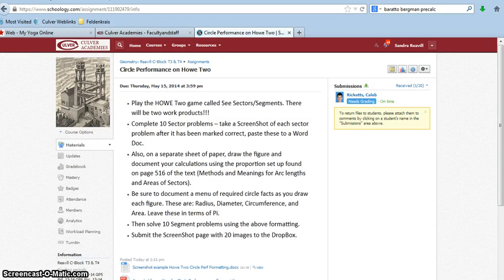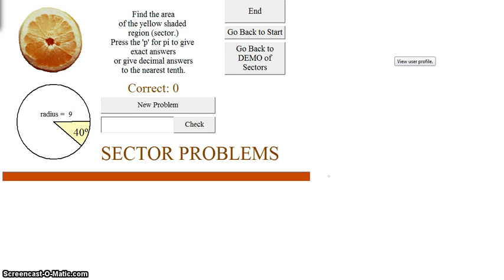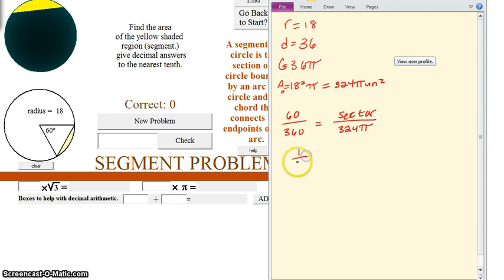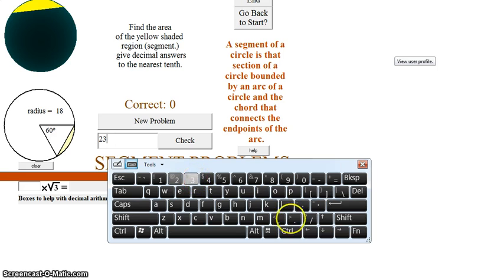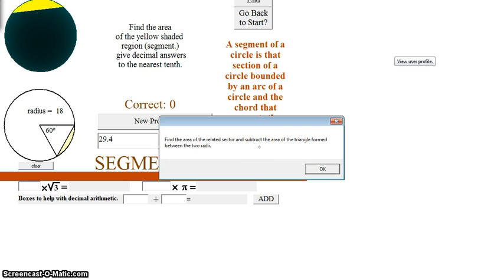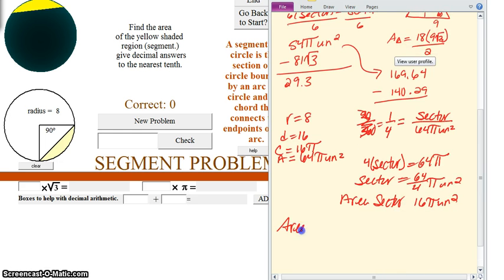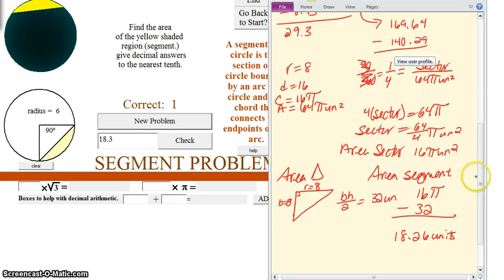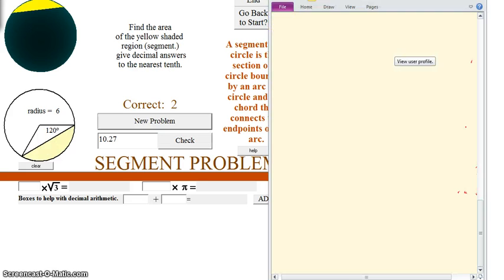Howe Two for Segments